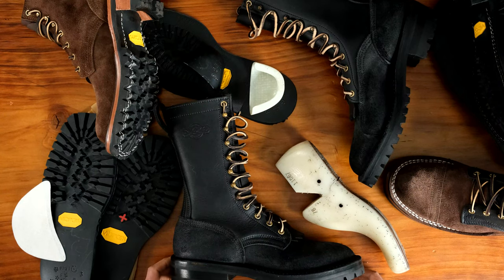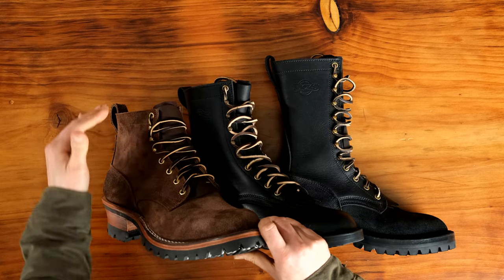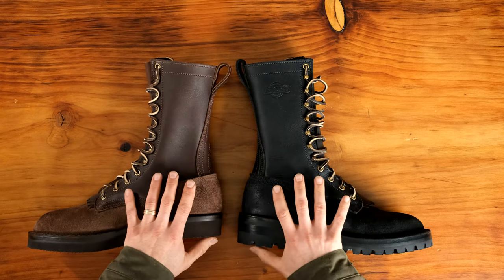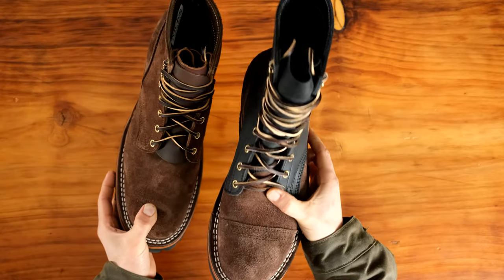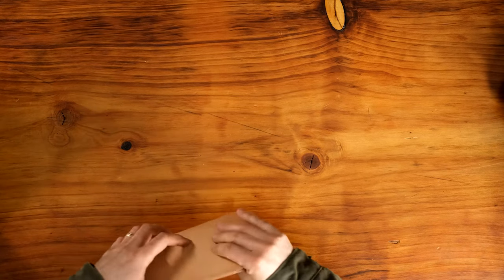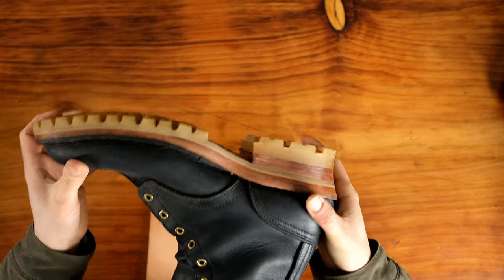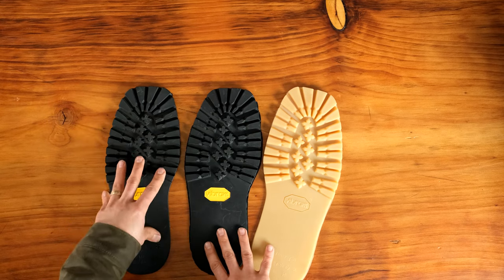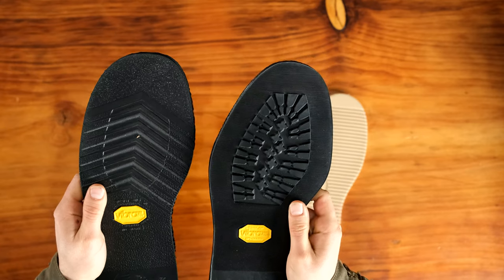Boot Options | Nicks Handmade Boots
Today we go into the various options available for our boots! While most people will find our standard options to be the best boots for them, customizing boots may be your preference. You can choose between toe caps, various leathers, safety toe boots, tall boots, short boots, and all sorts of other work boots. Nicks Boots in Spokane Washington has been making the toughest handmade boots since 1964. As always, if you have additional questions, check out our FAQs below!

The equipment we use for our videos:
Main Light
Other Lights